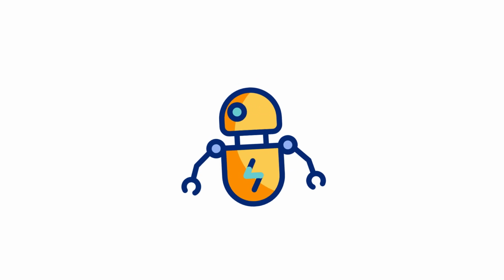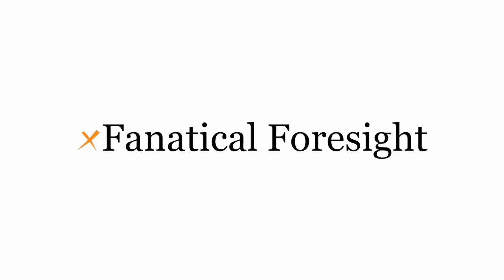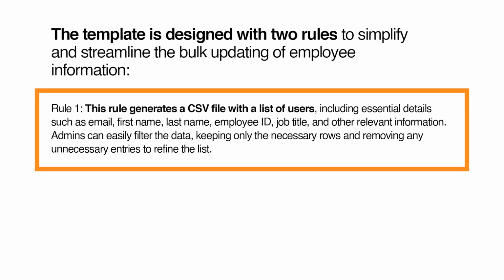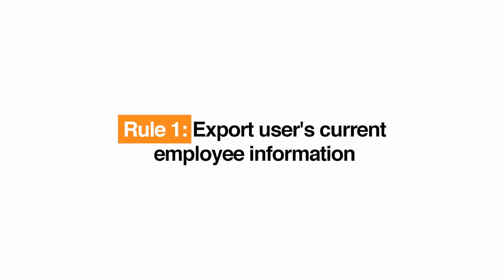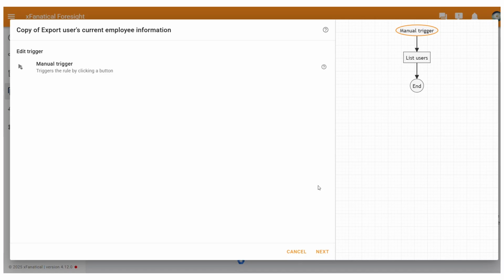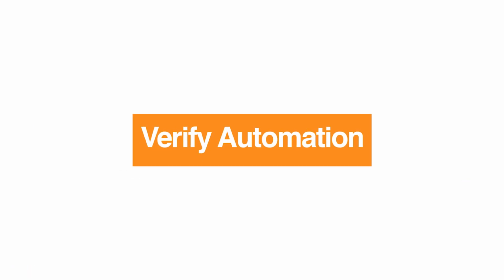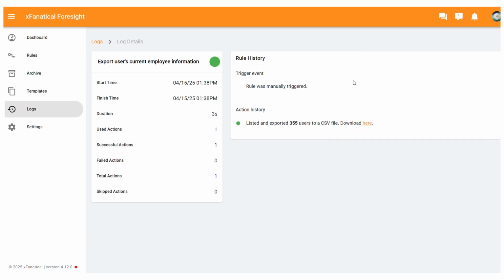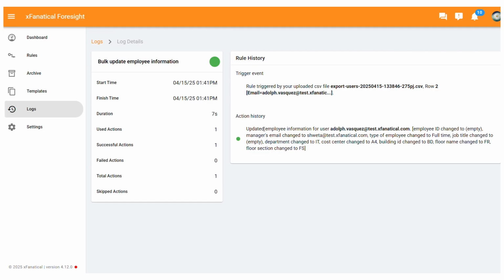How to Bulk Update Employee Information in Google Workspace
How to Bulk Update Employee Information in Google Workspace. In this video, you’ll learn how to bulk update employee information in Google Workspace using xFanatical Foresight.

As your organization grows, manually updating each employee’s details—like job titles, departments, and permissions—can be incredibly time-consuming and prone to errors, especially when dealing with a large number of staff members.

This is where Foresight comes into play. With Foresight, IT admins can automate these updates, ensuring consistency across the board, saving valuable time, and streamlining administrative workflows that might otherwise slow down your operations.

In this comprehensive tutorial, we’ll walk through the step-by-step process of how to simplify employee data management with Foresight’s powerful automation tools, making it easier for you to keep your workforce information accurate and up-to-date. Whether you are a small business or a large enterprise, this video will provide you with the insights you need to enhance your administrative efficiency.